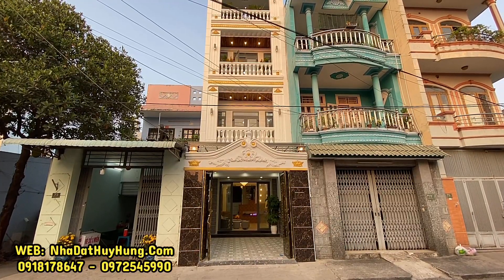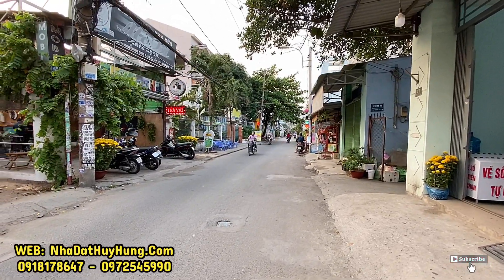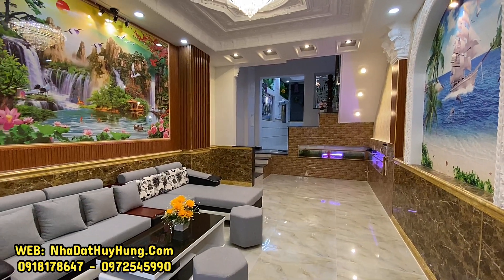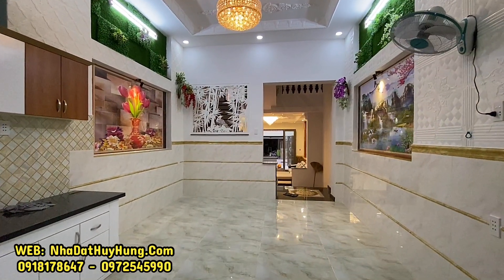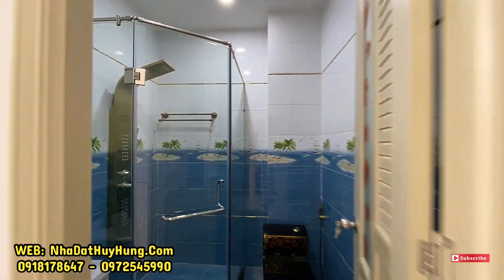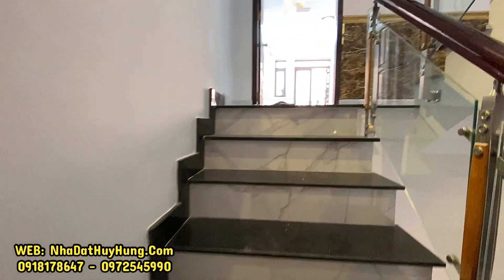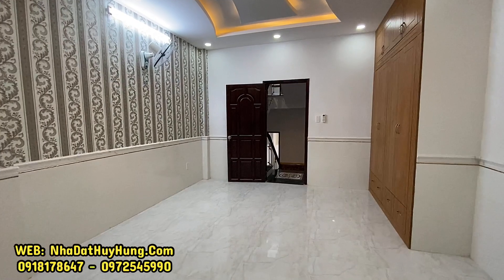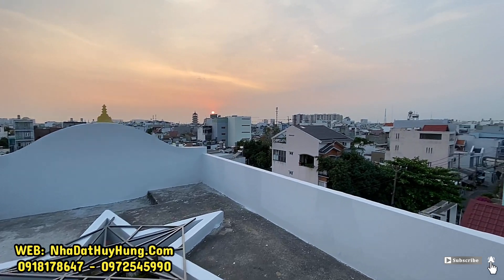Bán nhà Gò Vấp 713 | Nhà Mặt Tiền 4.2m x 22m ở và kinh doanh buôn bán thiết kế 3 lầu tuyệt đẹp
- Chuyên nhận thiết kế,Thi Công Xây dựng các công trình nhà ở, biệt thự cao cấp khu vực thành phố Hồ Chí Minh.

-  Hôm này nhà đất Huy Hùng xin gửi đến Qúy khách hàng căn nhà mới đẹp chính chủ

                      --- XEM THÔNG TIN CHI TIẾT ---

- Nhà Mặt tiền đường  thuộc Quang Trung, P12, Gò Vấp
- Diện tích đẹp : 4.2m x 22m nở hậu 4.5m tuyệt rất đẹp
- GIÁ HẤP DẪN: 10.9 tỷ (Còn thương lượng)
- Mặt tiền đường số 12 m cách MT Quang Trung 100m
- Hướng  Tây Nam
- Kết cấu : Đúc kiên cố trệt + 4 lầu + sân thượng trước sau
- Nhà gồm 5 phòng ngủ 5 vệ sinh
- Nhà có bản vẻ thiết kế của Kỹ sư chuyên nghiệp nên vô cùng kiên cố và chắc chắn
-  LIÊN HÊ: 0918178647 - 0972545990 Xem nhà, Zalo, Facebook, Viber
-  Tặng nội thất cực kỳ cao cấp như: Salon, máy lạnh, năng lường MT, 1 Bộ bàn ăn, 4 cái giường cho mỗi phòng ngủ...) khi khách mua nhà.
-  Hỗ trợ Quý khách hàng vay ngân hàng lên đến 80% giá trị căn nhà.
- Còn nhiều nhà bán mới đẹp khác khu vực quận Gò Vấp – Phường 15 Tân Bình cho Quý khách hàng thăm quan và chọn lựa.

bán nhà gò vấp, nhà bán gò vấp, bán nhà tân bình, nhà bán tân bình